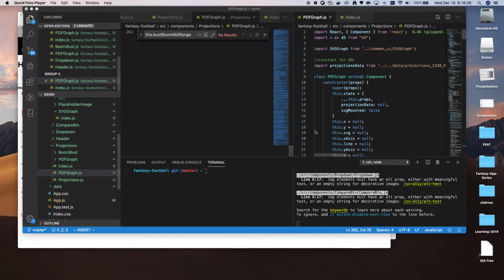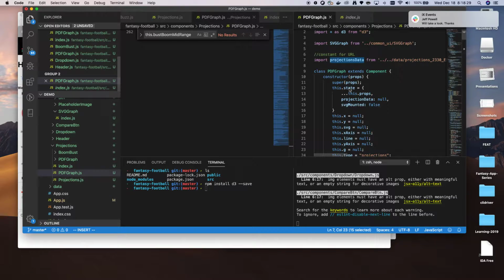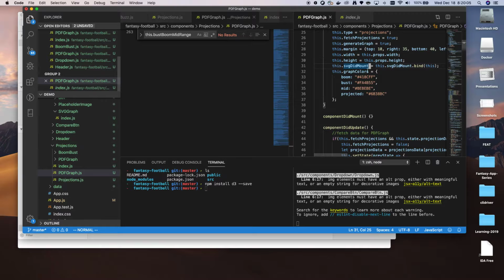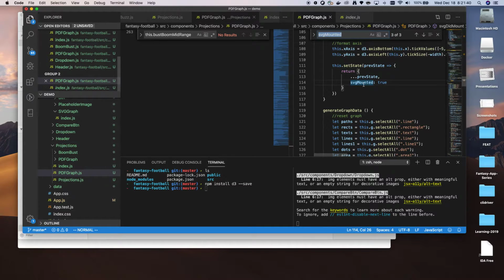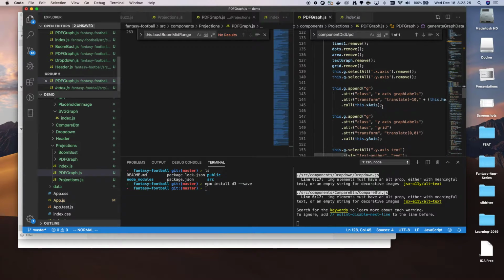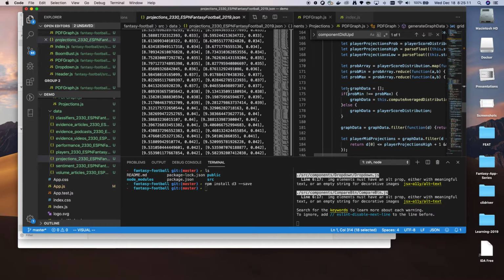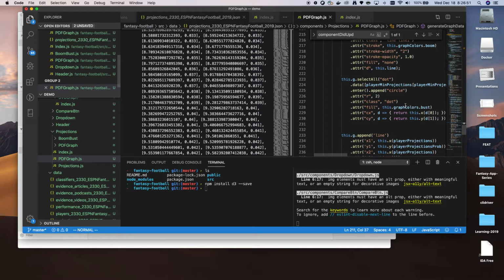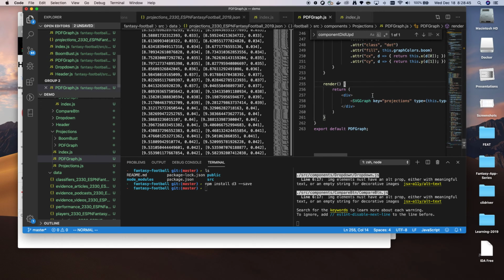The Watson ESPN Fantasy Football Interactive Experience - D3 Integration (Part 3)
In this video we will go over integrating the data visualization library (d3) into our react application.